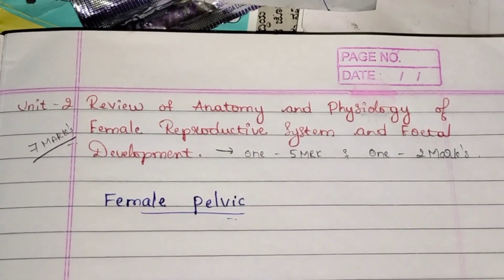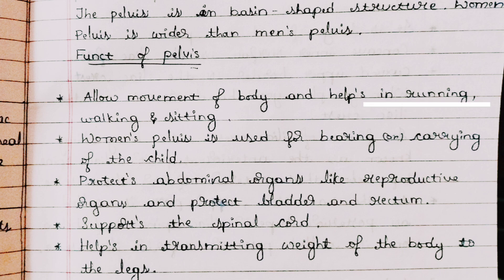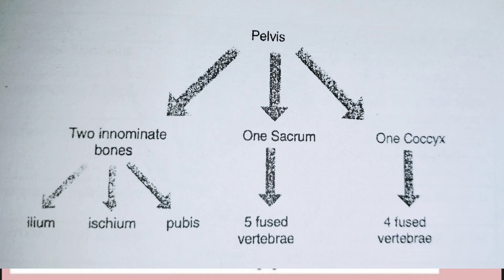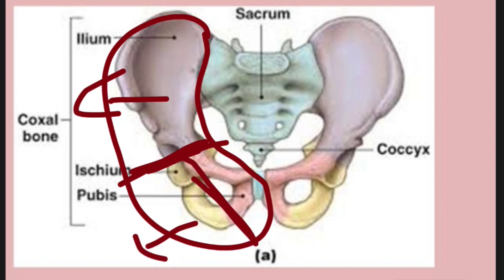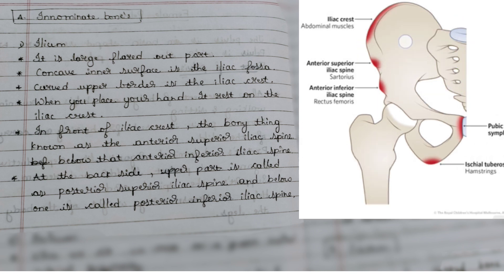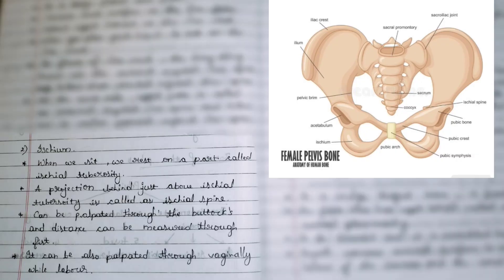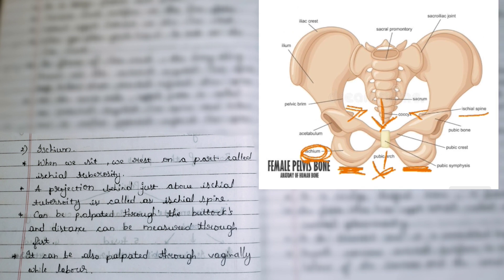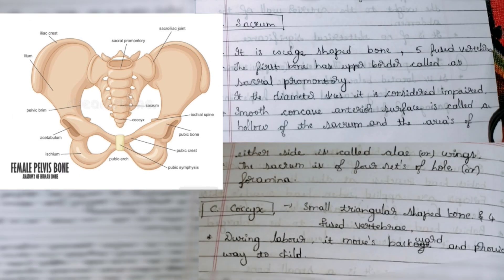Unit -2 | part - A | OBG | Parts of pelvic | nmsquad🖤 | Nursing marathon 💗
OBG
UNIT - 2
Part - A

""REVIEW OF ANATOMY AND PHYSIOLOGY OF FEMALE REPRODUCTIVE SYSTEM AND FOETAL DEVELOPMENT ""

✓ Parts of pelvic

marks alloted - 7 marks only ( 5MARKS + 2 MARKS )